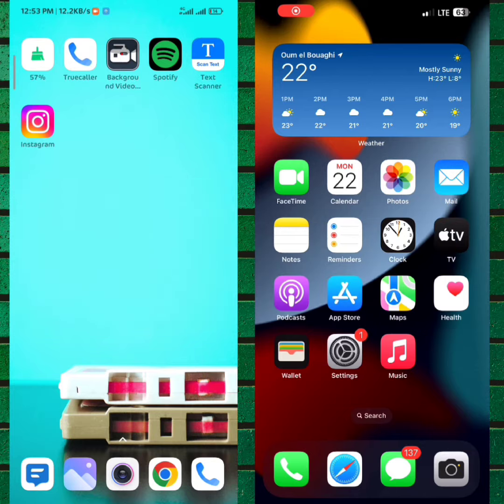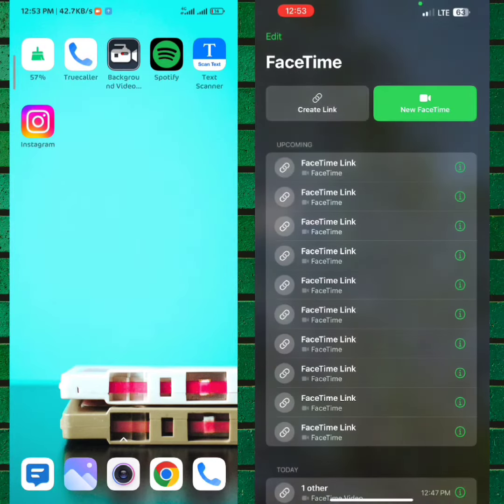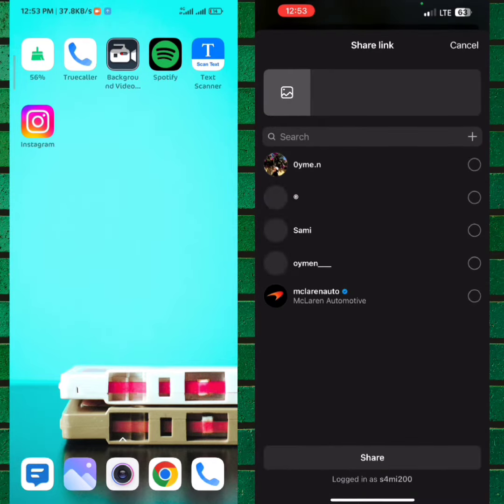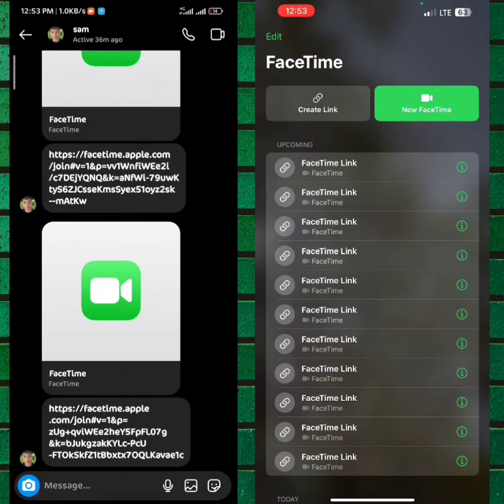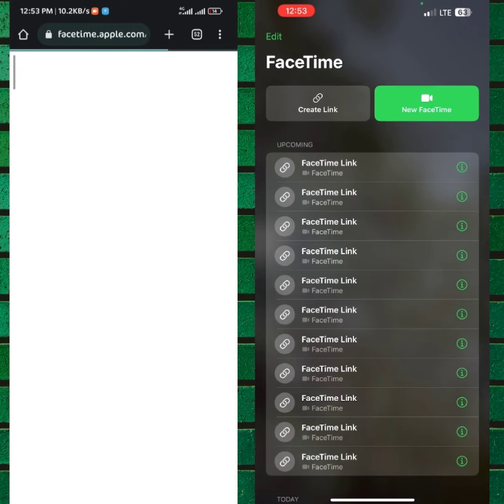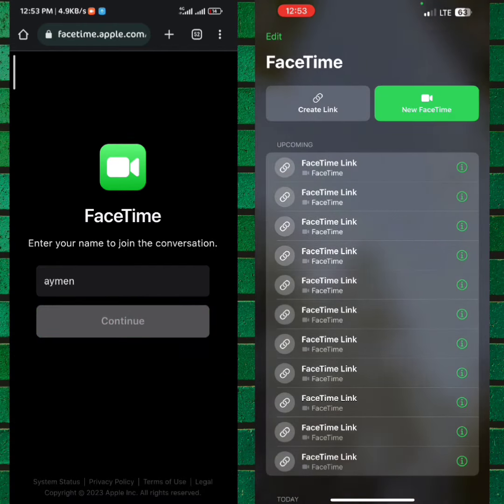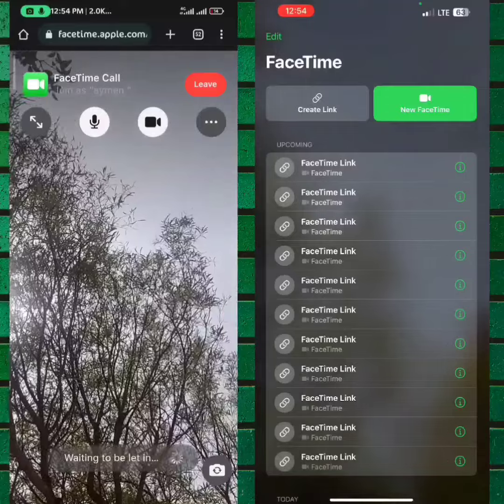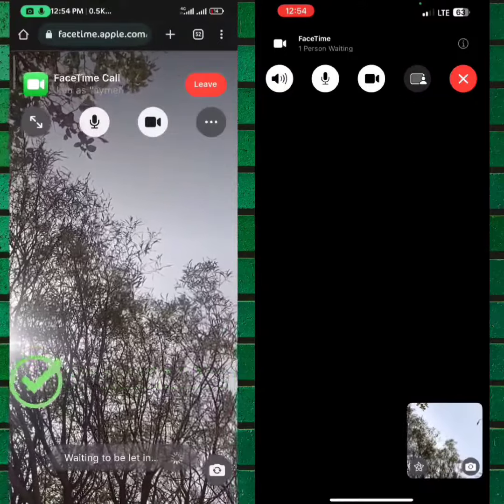How to Facetime on Android (2023)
In this video I will show you How to Facetime on Android

Do you want to facetime on your android? This video is a step-by-step tutorial on how to facetime on android to iPhone